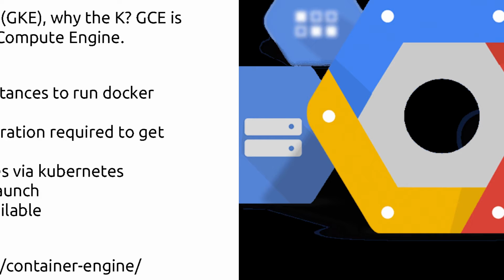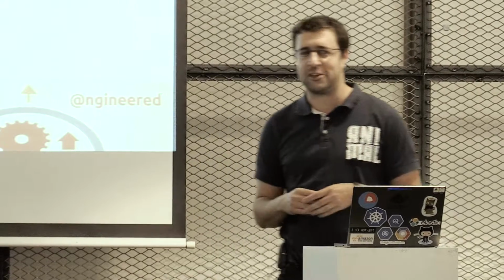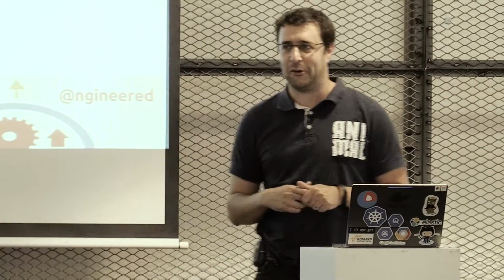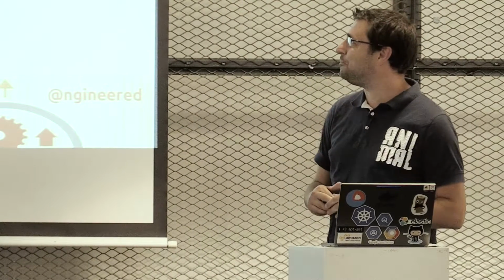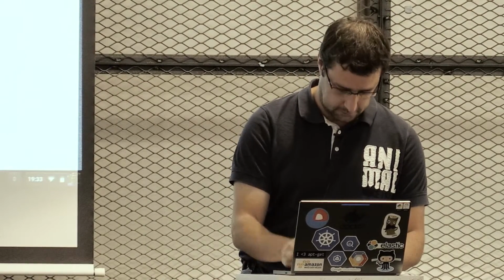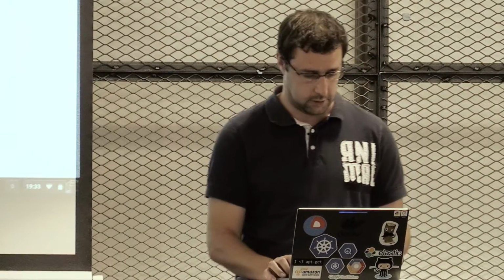Rich Harvey (Ngineered) - A look at GKE and Kubernetes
A practical look at Google's new container platform GKE and its integration with Kubernetes. Covering the basics of how to get started with a live demo launching Nginx containers and connecting them to load balancers, using kubectl.